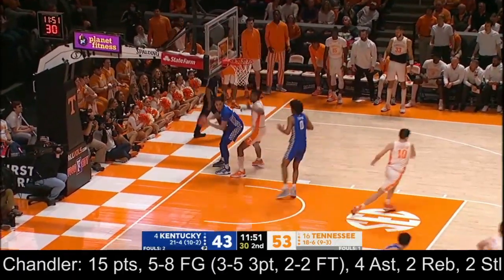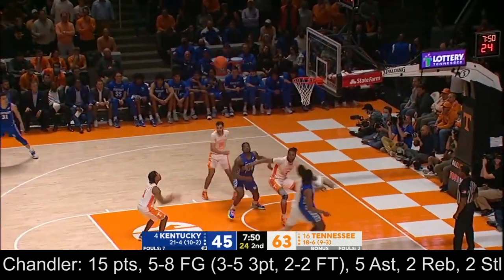Kennedy Chandler vs Kentucky 2.15.22 | 17 pts (5-9 FG, 3-5 3pt, 4-4 FT), 6 Ast, 5 Reb, 2 Stl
Every shot, assist, rebound, steal, block, & turnover from 6'0" 172 lbs Tennessee guard Kennedy Chandler's 2-15-22 game against Kentucky. Get the FULL picture, not just the highlights.